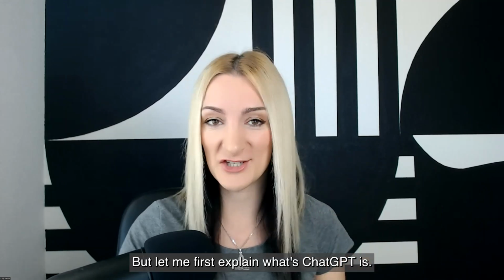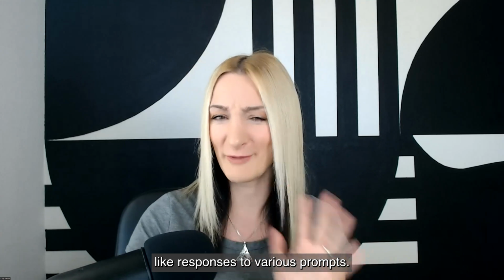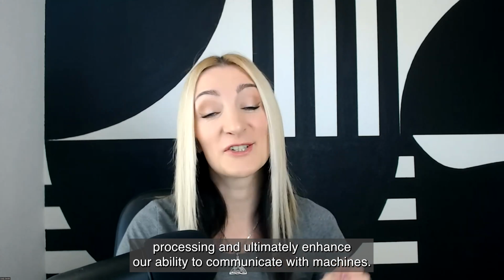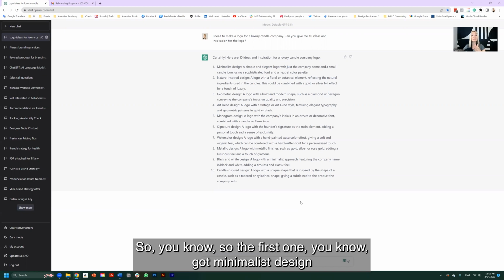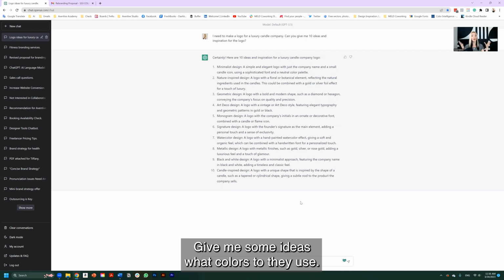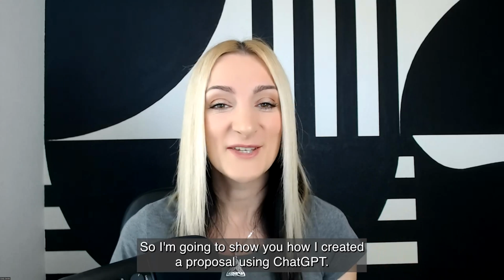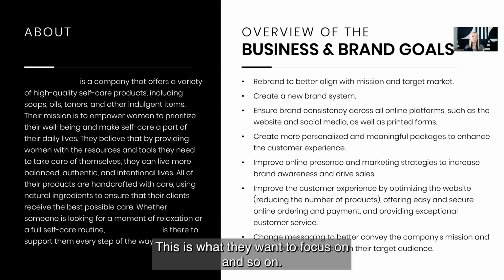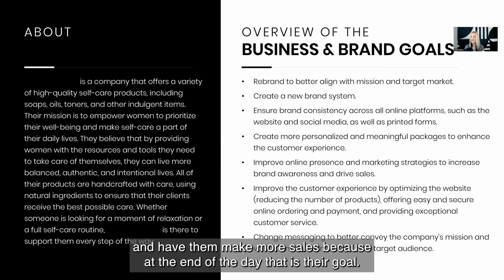ChatGPT: The Game-Changing Tool for Graphic, Brand & Web Design Business Owners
Are you a graphic, brand, or web design business owner looking to take your work to the next level? With ChatGPT, you can generate content ideas, write Instagram posts, create proposals, script podcasts, and even land $15k+ clients - all with the help of advanced artificial intelligence.

Chapters:
0:00 Intro
0:50 $15k Design Client
2:57 What ChatGPT Is
4:33 Getting Design Inspirations
6:00 Client Communication
8:38 Getting Design Clients
10:00 Concept Ideas
13:12 Writing Proposals
15:04 Social Media Posts
16:02 Newsletter for Your Clients
16:32 Blog Posts
17:28 Podcast Scripts
18:10 Freebies & Titles for Your Clients
19:19 YouTube Scripts
19:29 Growing Your Design Business
19:45 Sales Call Script to Get Design Clients
20:49 Stay in touch!